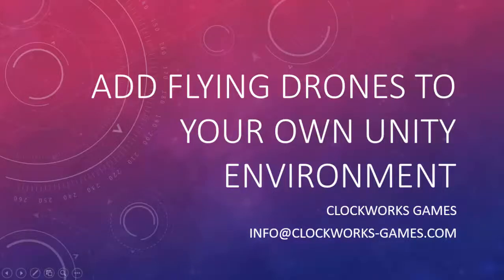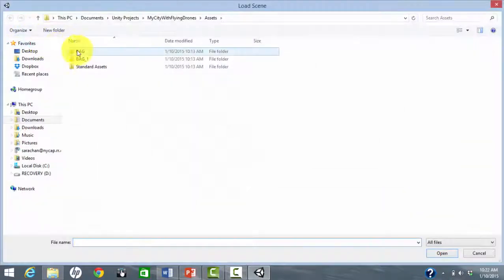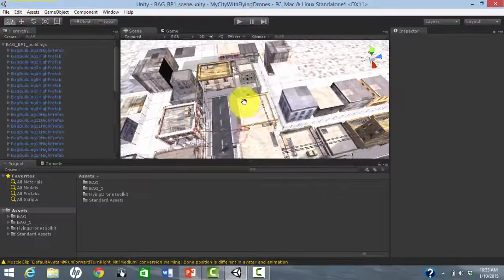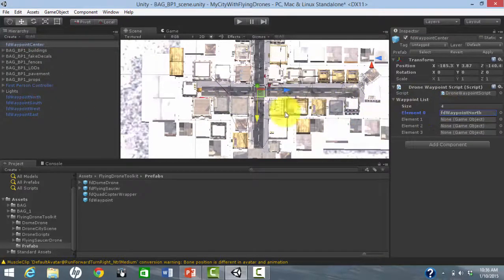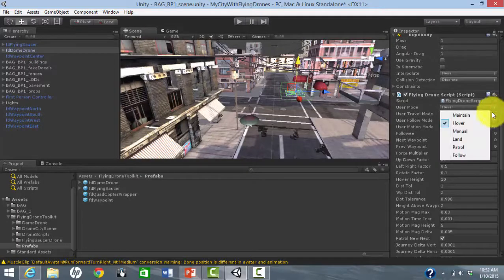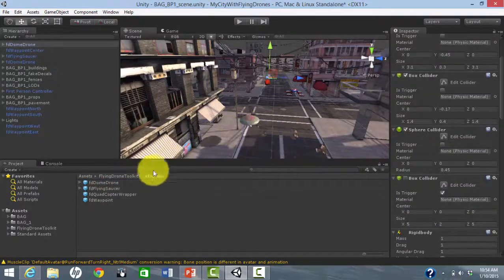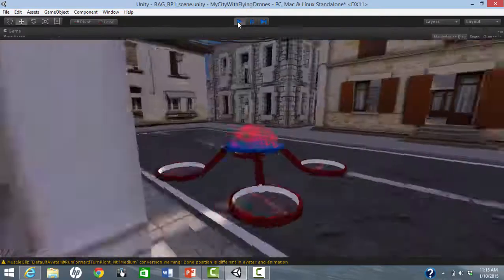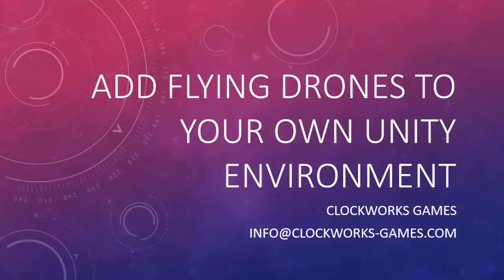Add Flying Drones to your own Unity Environment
Use the Flying Drone Toolkit for Unity to add flying drones to your own Unity game, in any environment.